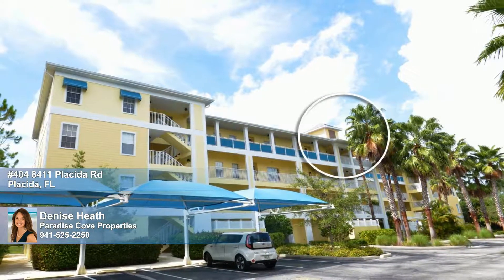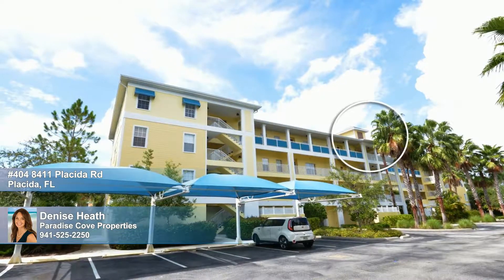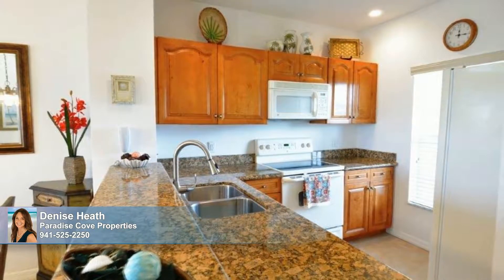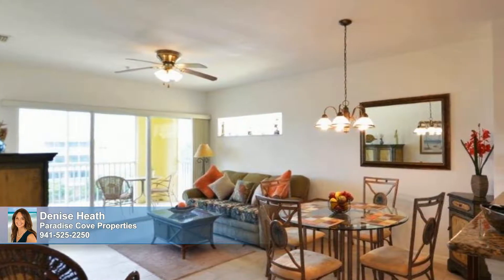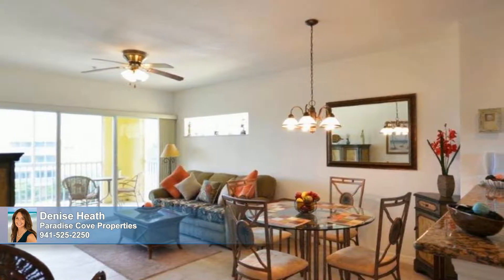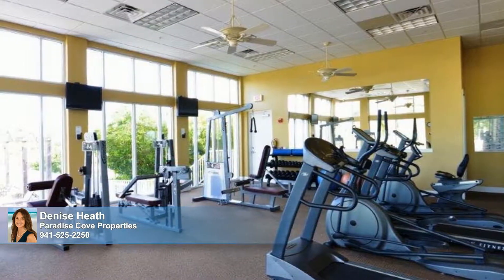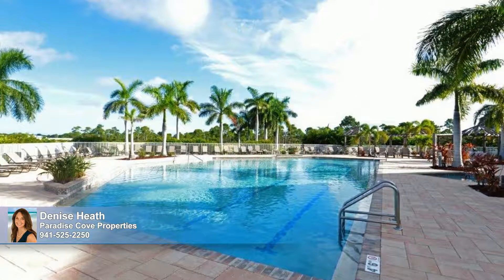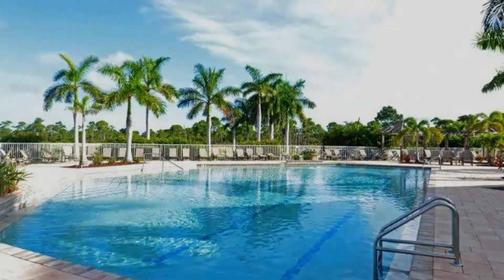#404 8411 Placida Rd, Placida FL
Denise Heath
Paradise Cove Properties